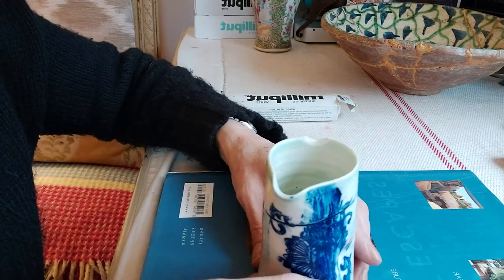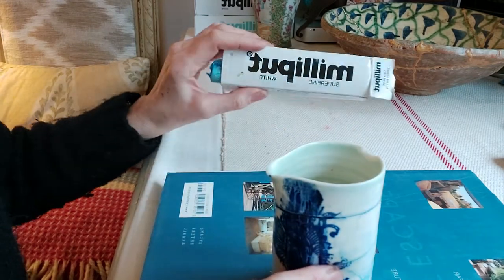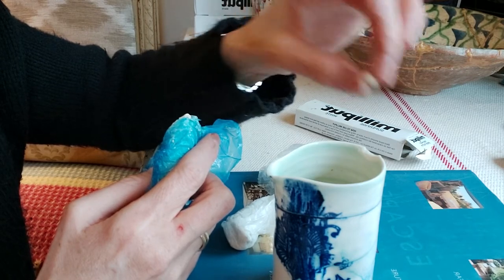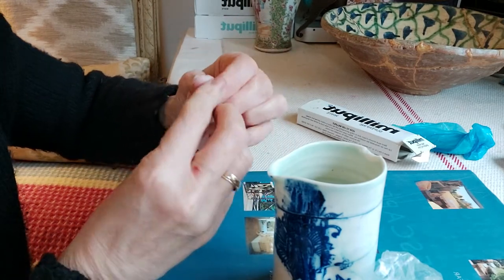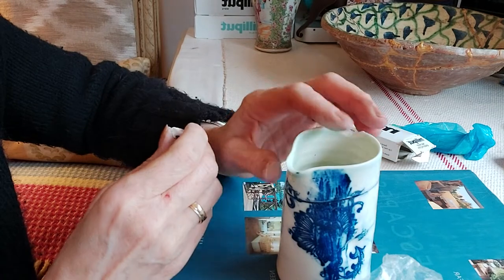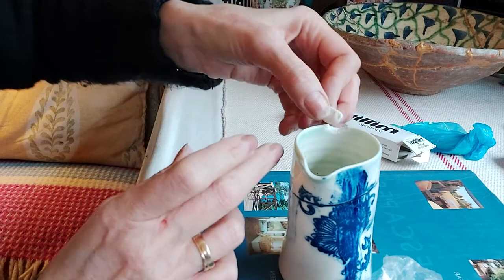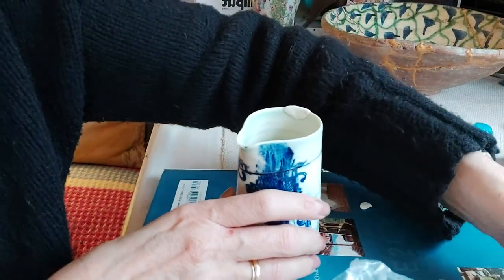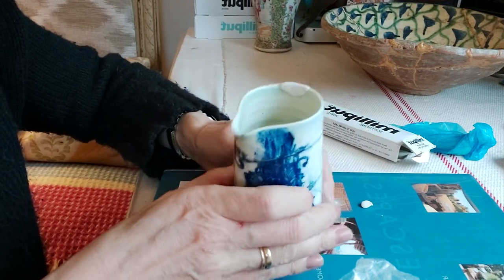FIX CHIPPED JUG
In this latest  The China Repair Studio video, I will be showing you the first part of how to fix broken, chipped jug.

We will be covering equipment, adhesives, bonding, filling sanding, painting and airbrushing.

We all have a broken piece of pottery, china/porcelain  lurking in our cupboards which we can all recycle and reuse.

I have been a ceramic restorer for many years after training in Oxford.  Most of my clients are private but I also work with antique dealers.

💥 Recommended book :)
Alison Singleton

Rustins Ceramic Glaze.
Amazon. co.uk
Amazon .com.

Milliput, Amazon
Evolution airbrush.